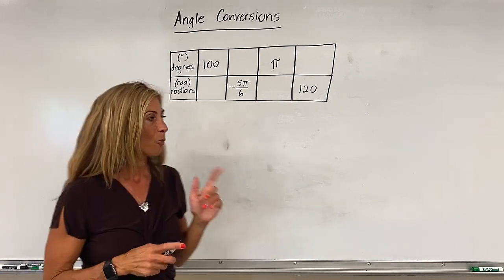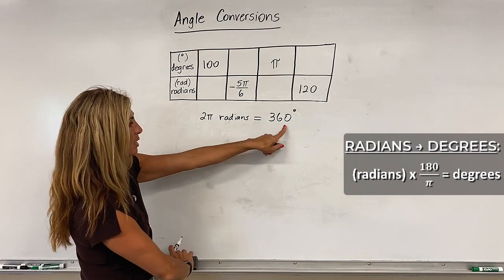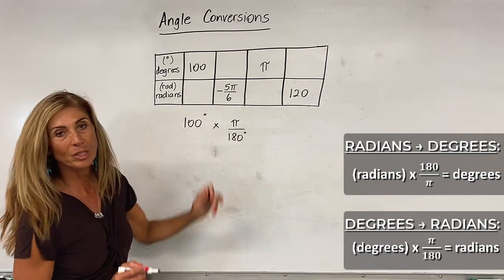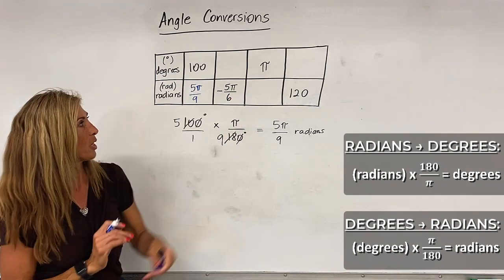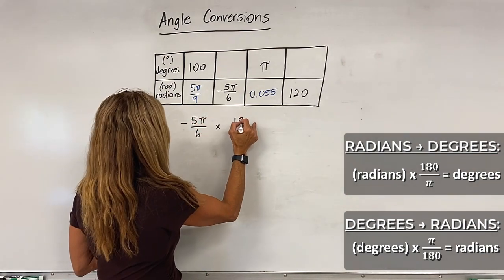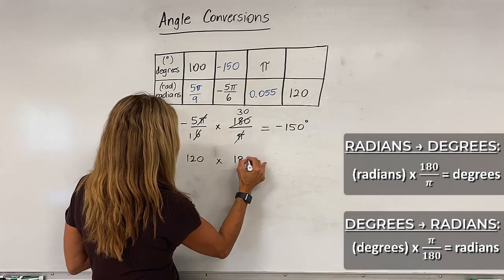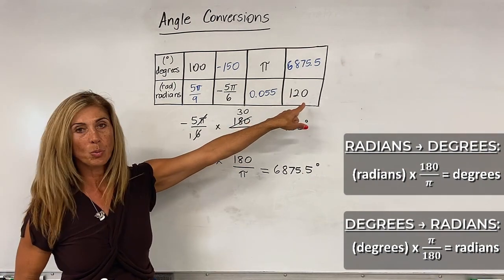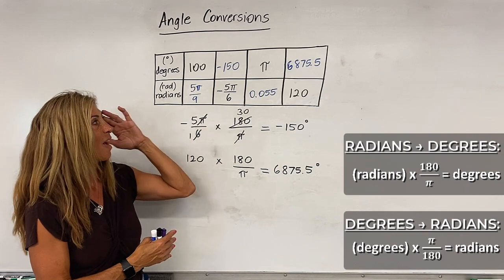Angle Conversions [with Professor Sue Steele]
This video reviews the basics of angle conversions, and shows examples (both degrees to radians, and radians to degrees).
Click this link for the notes that accompany this video:  coming soon